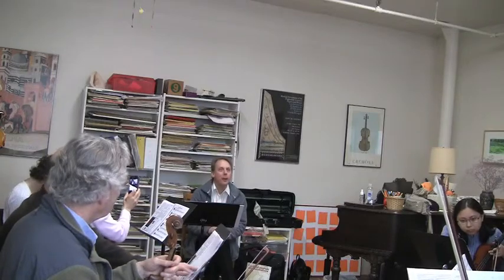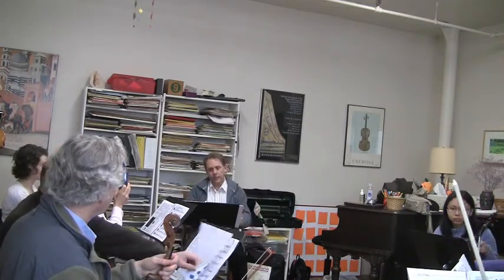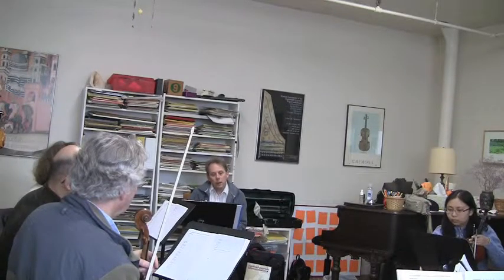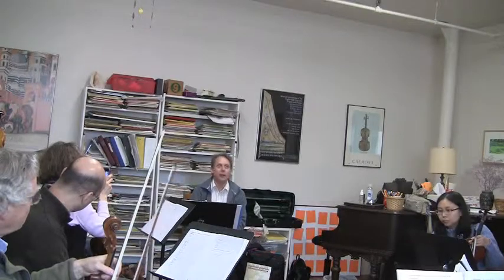Fingerboard Geography Part 3: Clayton Hoener